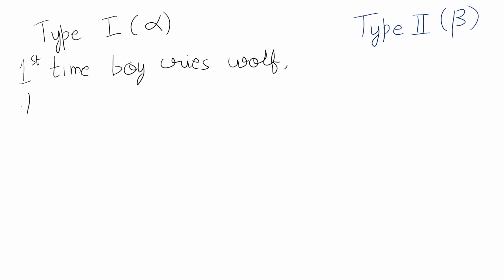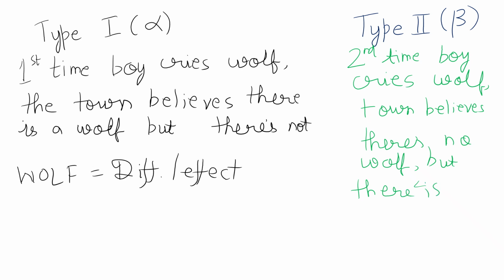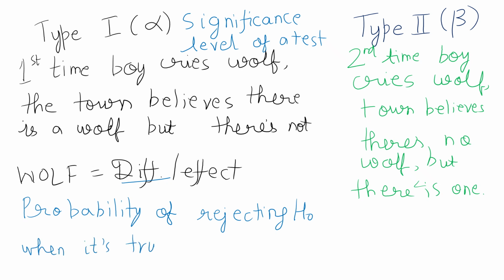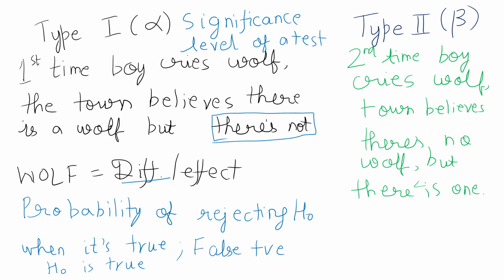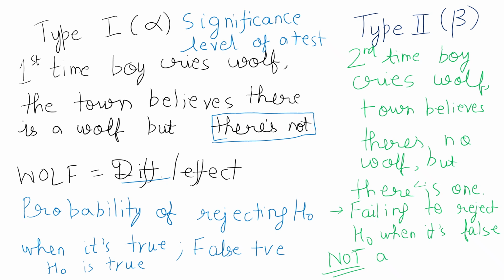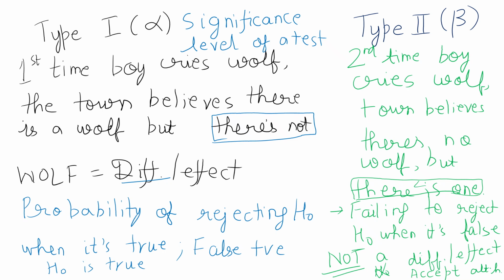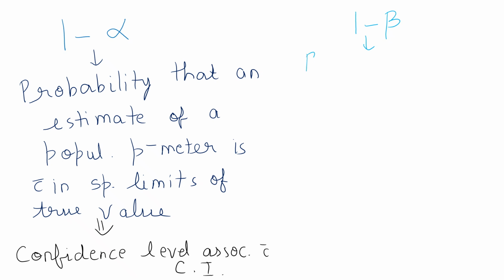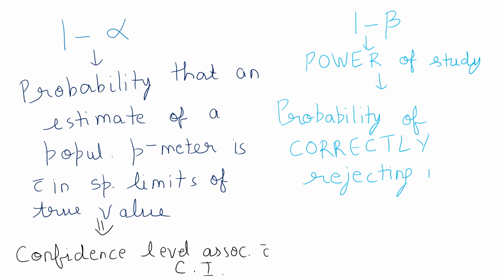I Spent 24 Hours In A Mental Hospital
Are clinical research errors costing you time and money? Learn about alpha and beta errors, confusion matrix, and how to avoid costly mistakes in clinical research. Perfect for those studying for the MCAT or interested in machine learning concepts in healthcare.
Learn how clinical research errors like alpha and beta errors can impact your studies. Understand the importance of the confusion matrix in machine learning and how it can save you time and money. Whether you're studying for the MCAT or conducting clinical research, this video will help you avoid costly mistakes.Learn how clinical research errors like alpha and beta errors can cost you time and money. Understanding the confusion matrix in machine learning is crucial for success in MCAT and clinical research. Watch this video to avoid costly mistakes!Alpha  Probability of making Type I error (significance level Of a test) probability of rejecting null hypothesis when it’s true; Stating that there is an effect or difference when none exists (H0 incorrectly rejected in favor of H1). Also called false-positive error. 1st time boy cries wolf, the town believes there is a wolf, but there is not (false positive) ; Wolf=Difference or effectConfidence level associated with CI Probability that an estimate of a popul. Parameter is within certain specified limits of true value (1-alpha)Beta  Probability of making Type II error; failing to reject null hypothesis when it’s false; Stating that there is not an effect or difference when one exists (H0 is not rejected when it is in fact false); Also called false-negative error. 2nd time boy cries wolf, the town believes there is no wolf, but there is one. Wolf=Difference or effectPower  Probability of correctly rejecting null hypothesis when it’s false; 1-beta